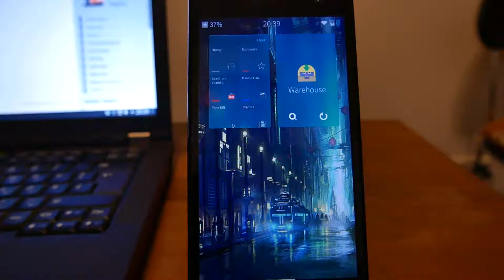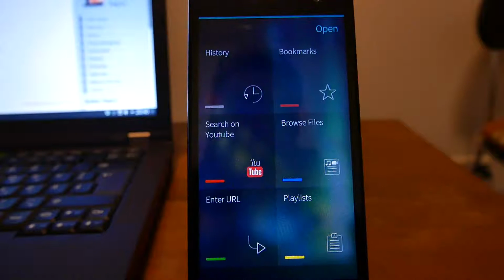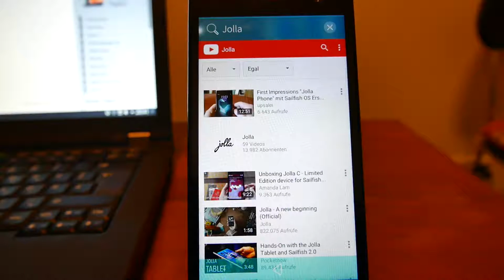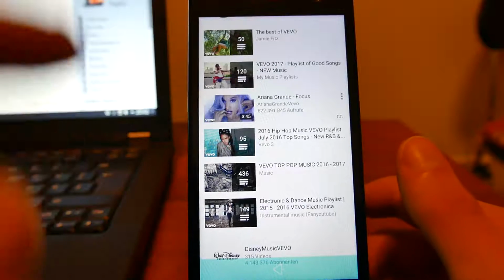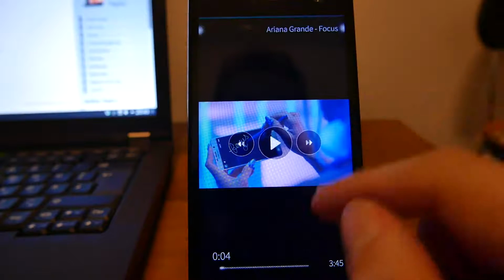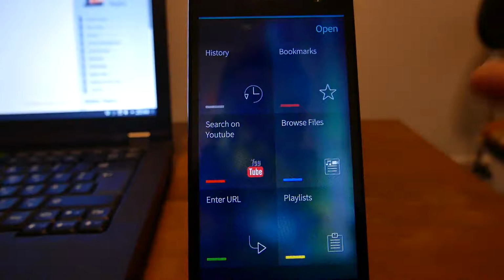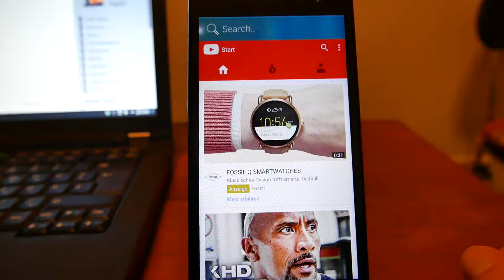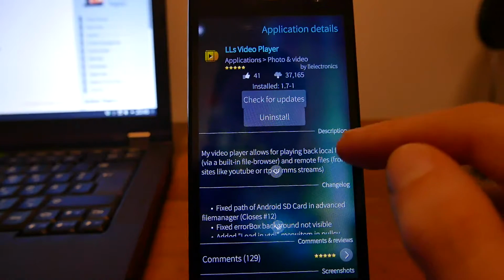SailfishOS App Podcast: LLs Video Player 1.7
Here I show you the new version 1.7 of my Video Player for SailfishOS.